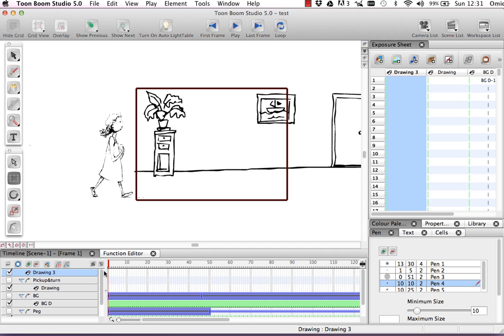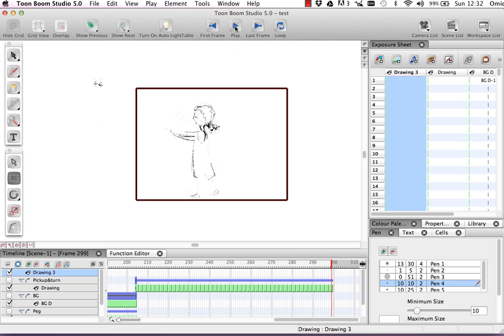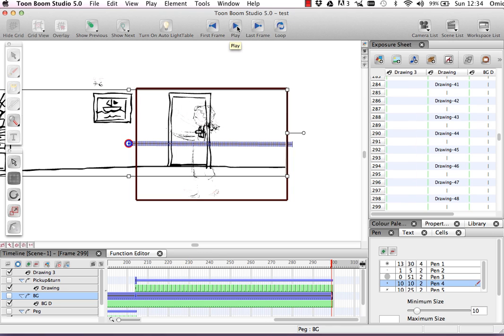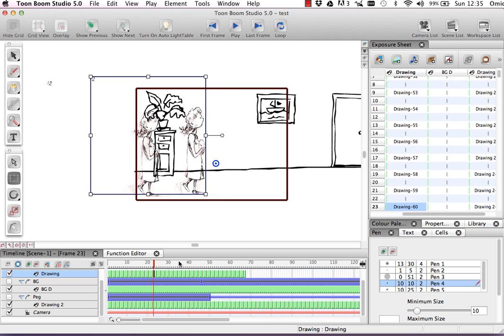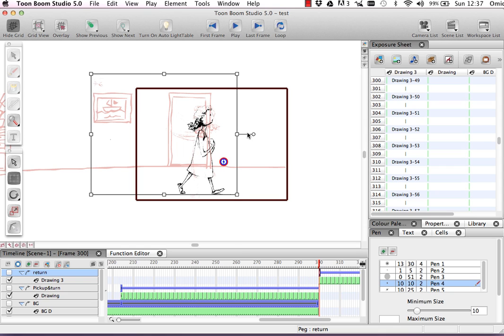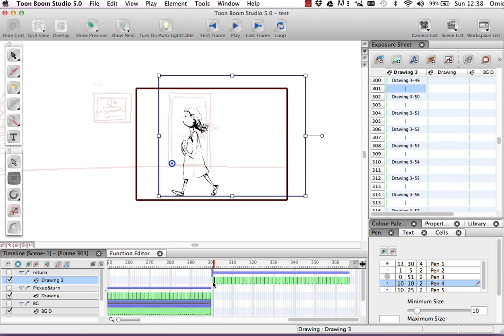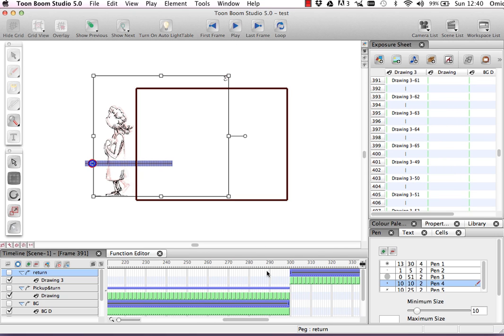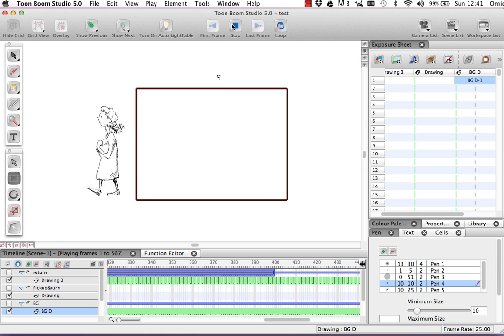reusing the same cycle differntly